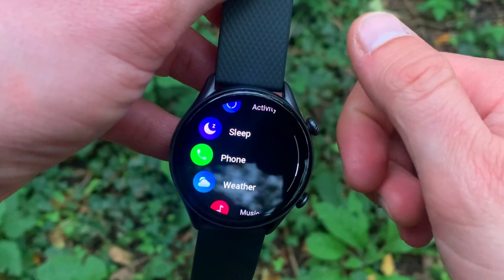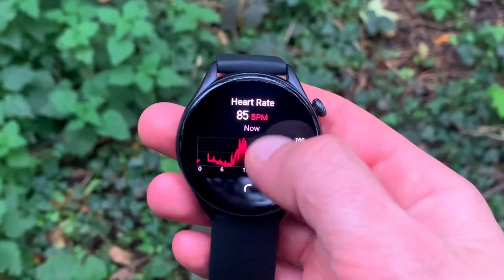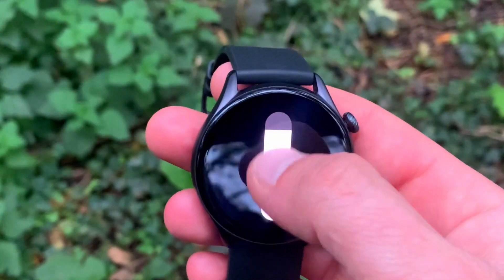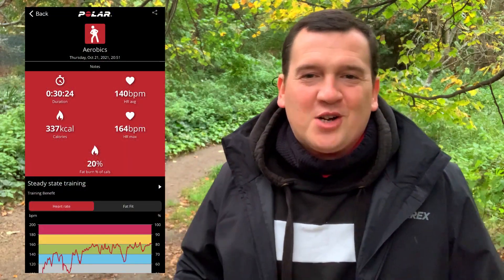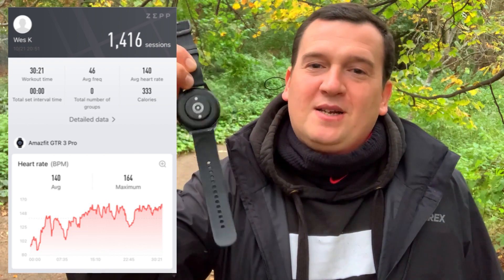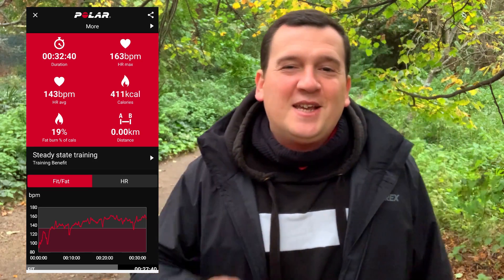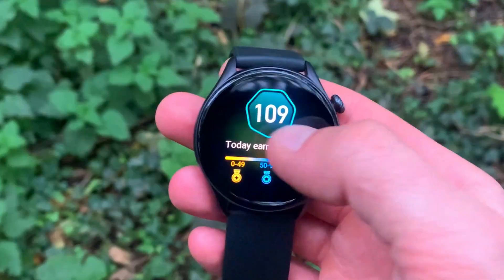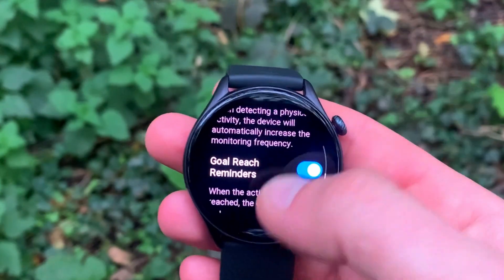High Intensity Heart Rate Accuracy Test of Amazfit GTR 3/GTR 3 Pro Review | Skipping Test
AMAZFIT GTR 3/GTR 3 Pro Unbelievable Accuracy of Optical Heart Rate sensor|

AMAZFIT GTR 3 and GTR 3 Pro
1.39 and 1.45" AMOLED
150 sport modes
Continuous SpO2
Make Calls
Music storage
Inbuilt GPS